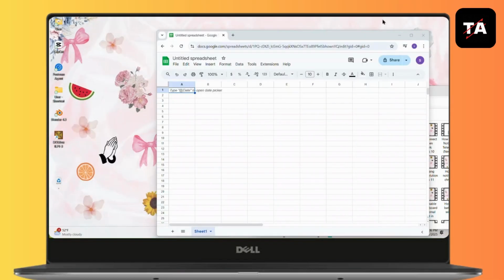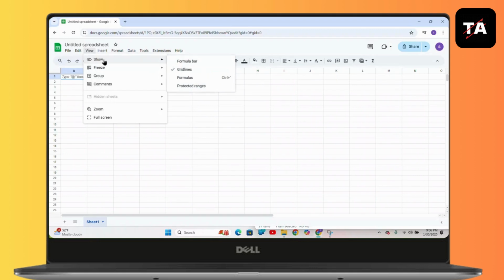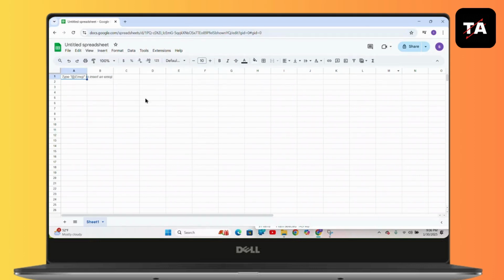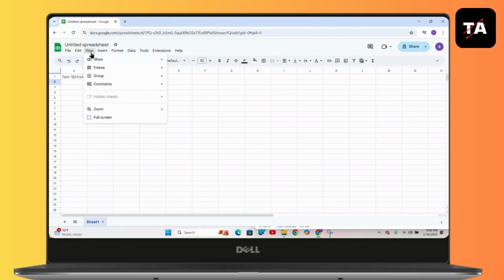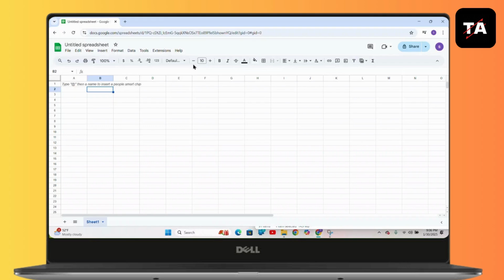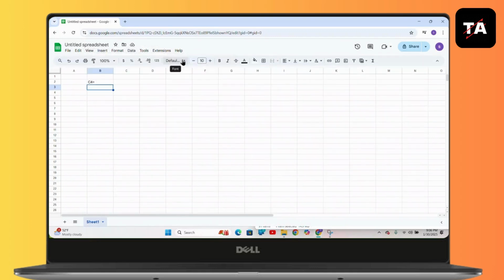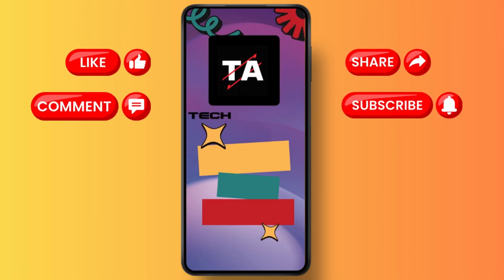How to Fix Excel Formula Bar Not Showing: Quick & Easy Method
Welcome to our step-by-step guide on "How to Fix Excel Formula Bar Not Showing"! If your formula bar has disappeared in Excel or is hidden, don’t worry—we’ve got the solution. In this video, we’ll show you how to restore the formula bar, adjust settings, and troubleshoot any issues that might be causing it to disappear. Whether you're using Excel 2016, 2019, 2021, or Office 365, these methods will help you fix the problem in no time.

What You'll Learn:

How to enable the formula bar in Excel
Why the Excel formula bar disappears and how to restore it
Fixing Excel formula bar not showing in Office 365
How to resize and unhide the formula bar
Excel settings that control the formula bar display
Timestamps:
00:05 How to restore the formula bar in Excel
00:25 Excel formula bar missing – quick fix
00:40 Enable formula bar in Excel settings
00:55 Troubleshooting Excel formula bar not showing